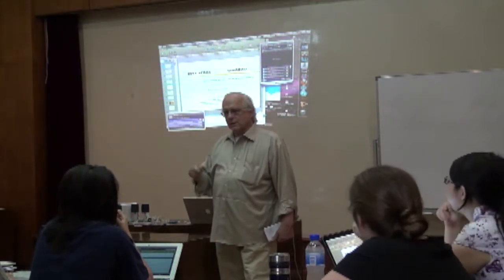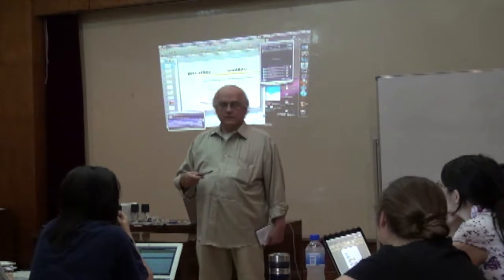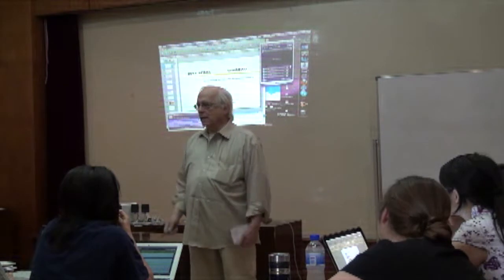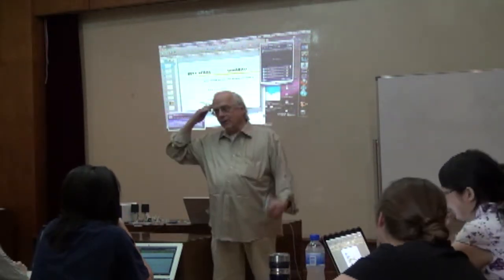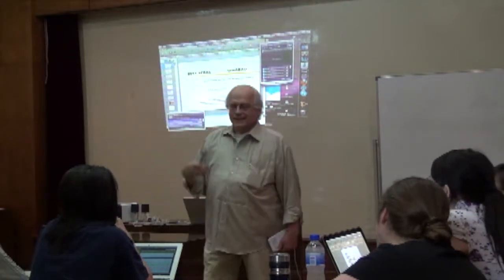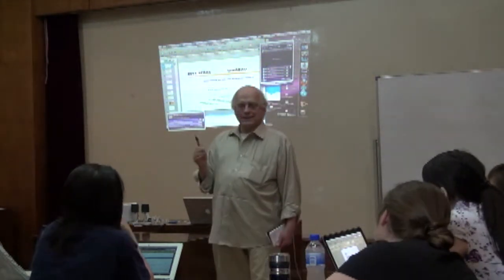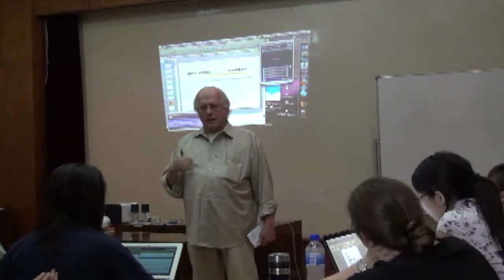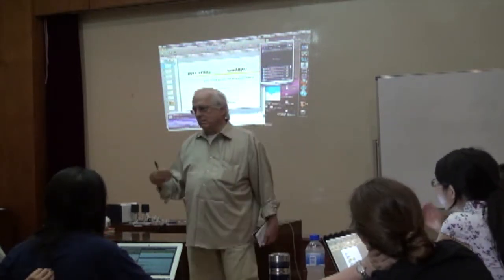吴老师说体演-Students vs. Learners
The Performed Culture Approach (PCA) is a foreign language pedagogical framework developed by a group of language specialists led by Professors Galal Walker and Mari Noda from the Department of East Asian Languages and Literatures at the Ohio State University, after decades of theoretical and practical work in the classroom.This video collection is based on a series of lectures given by Professor Walker, in which the theoretical framework and key concepts of the Performed Culture Approach are elucidated. The contents of these videos are short, concise, and easy to understand. They are the gateway learning materials of the Performed Culture Approach.

           Jebase - Turtle Beach